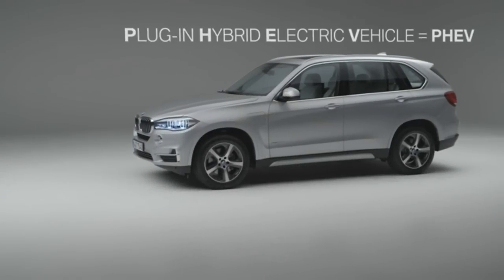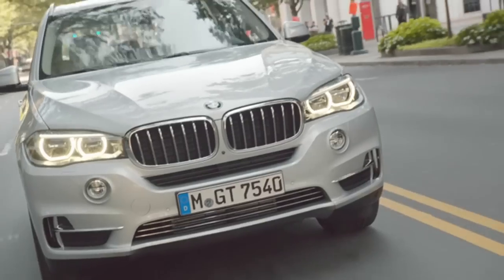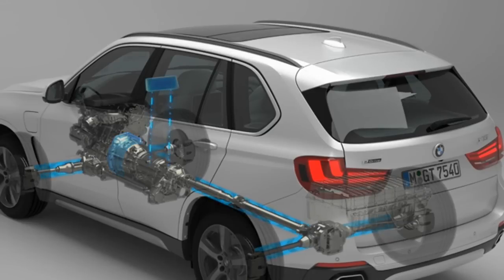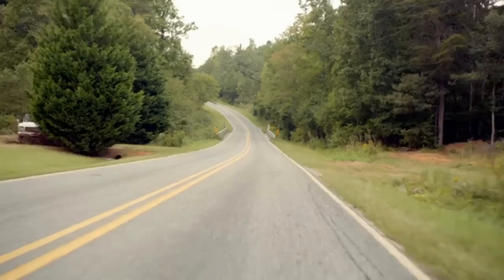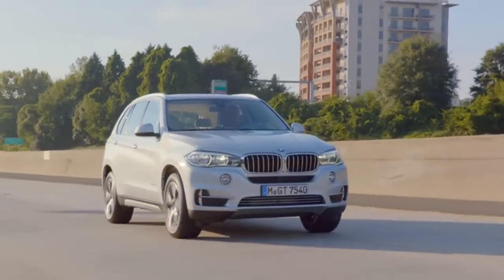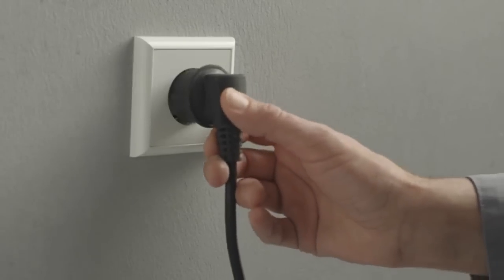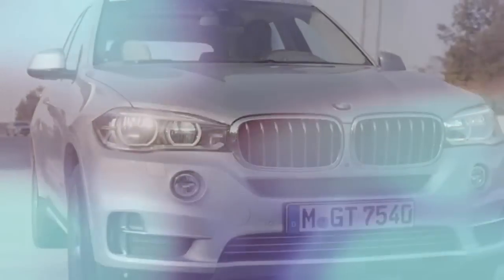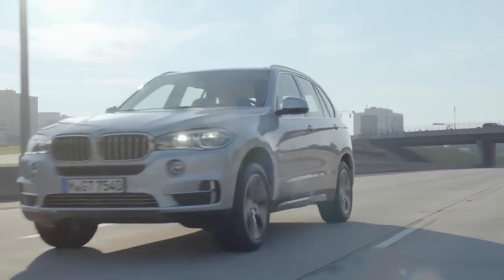BMW EfficientDynamics | BMW eDrive Plug-in Hybridetechnologie (BMW.nl)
De BMW eDrive technologie maakt het mogelijk om emissievrij te rijden, maar biedt zijn berijder ook de mogelijkheid om lange afstanden af te leggen als dat nodig is.